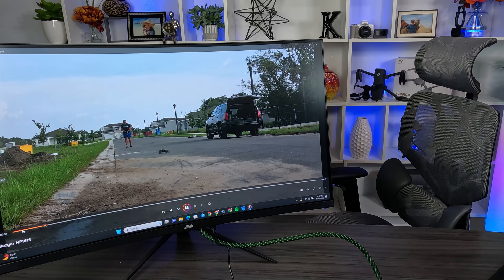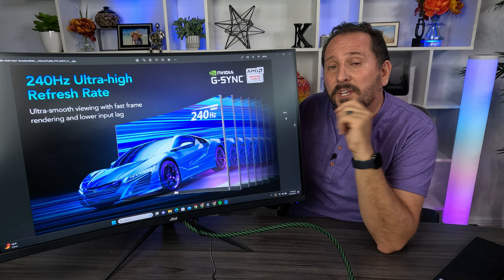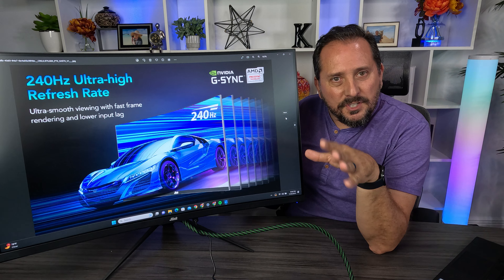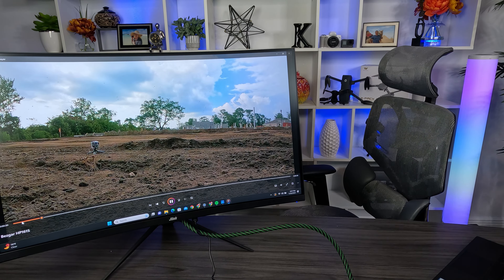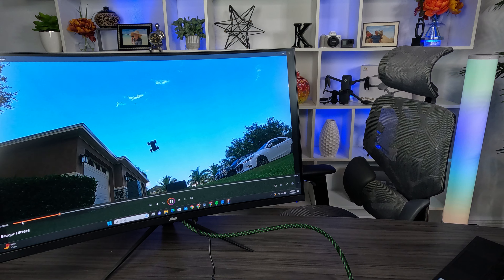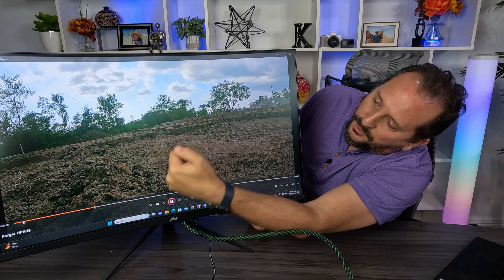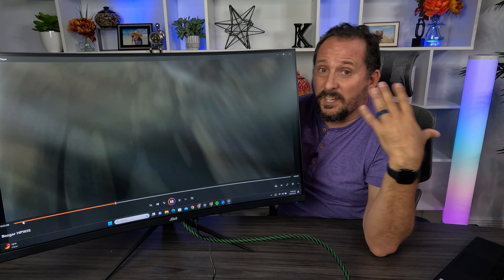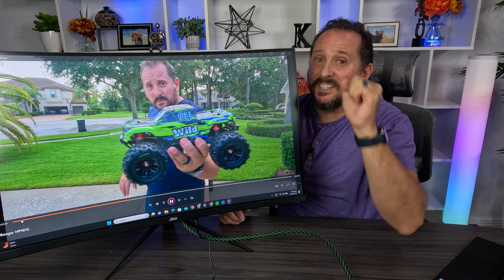Reviewed: Jlink 32-Inch Curved Gaming Monitor up to 240Hz,1080P Computer Monitor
Every purchase through that link supports the channel at no extra cost to you, so not only do you get an amazing product, you're also helping us create more awesome content for you CommissionsEarned. Click now and let's take your experience to the next level! (Amazon)

Jlink 32-Inch Curved Gaming Monitor up to 240Hz,1080P Computer Monitor 1500R/1ms(MPRT)/Low Blue Light,Frameless PC Monitor with HDMI DisplayPort, Freesync & G-sync Compatible, Tiltable/VESA Mountable